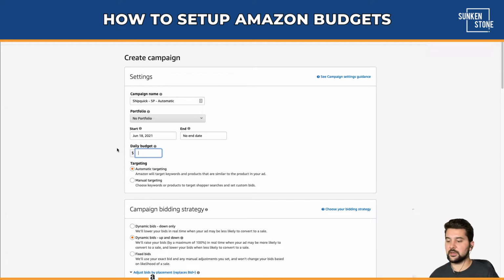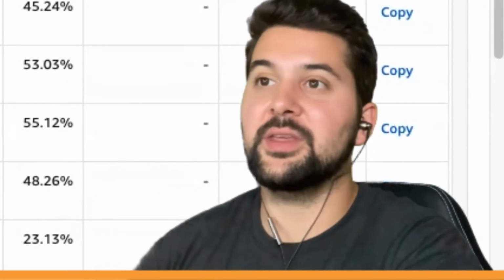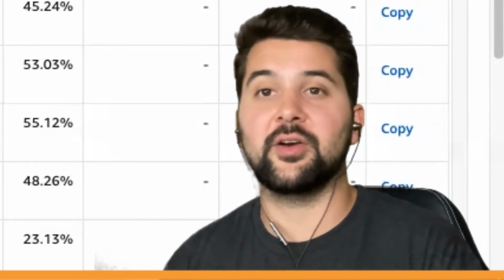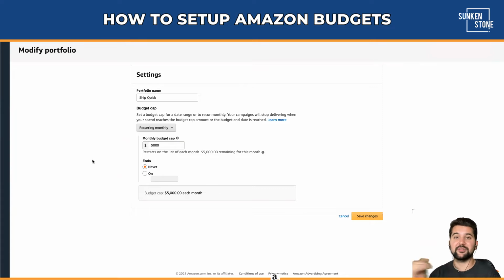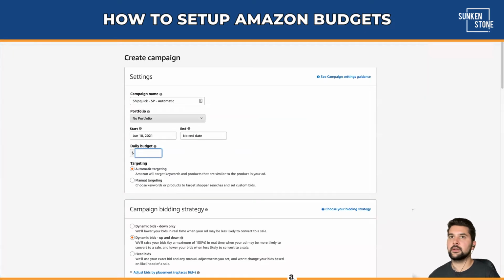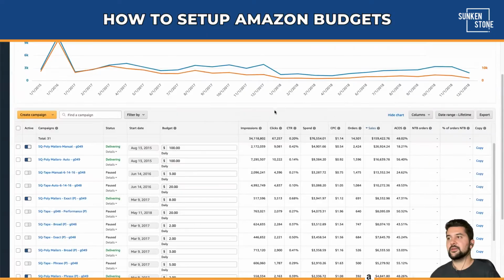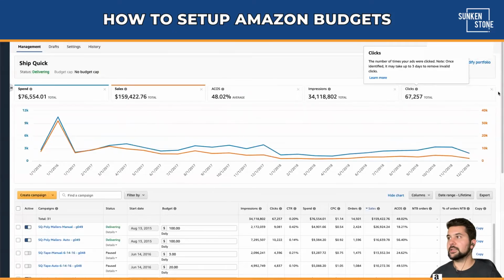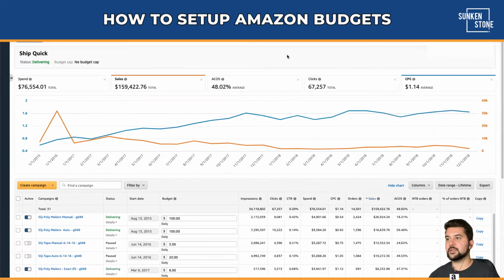How To Set Up Your Amazon Budget To Maximize Sales - Amazon Tutorial | Make Money On Amazon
Are you an Amazon Seller that's new to running Amazon PPC and are not sure how to set up your budget to maximize sales and reduce the risk of overspending? If you need help creating the best budget for your Amazon PPC campaigns, pick up a copy of the 2021 Advertising Strategy Guide

If that's you, then watch this entire video to learn what you need to do to create your Amazon budget!

Today, our Director of Advertising Strategy, Lukas Matthews, goes over how to set up your Amazon budget and how to properly allocate your funds. Learn the different strategies and methods of creating a well-organized Amazon budget and how to not overspend!

Don't miss out on these amazing tips on how to make your Amazon Budget!

Topics Covered In This Video:

👉 Amazon Budget
👉 How To Allocate Funds
👉 How To Handle Big Sale Holidays

00:00 Intro
00:57 Today's Episode: "How To Setup Amazon PPC Budgets"
01:07 What We Are Going To Discuss About PPC Budgets In This Video
01:24 How PPC Budgeting Really Works
3:25 How To Test If Your Sponsored Brand Ad Is Performing Well Or Not
04:32 How Does The Ad Perform In Best Scenario (Demonstration With Example)
04:45 Why Keeping Budget Wide Open Can Be The Best Option For Your Ad
06:36 How To Manage Your Amazon PPC Budgets In Effective Way (Detailed Information)
07:59 How To Make Your Ads More Effective And Achieve More With Less Budget
09:28 Learn The Best Strategies To Control Your Spend
10:20 How To Make The Best Use Of Prime Day Budgets
12:19 Outro
13:06 End Screen